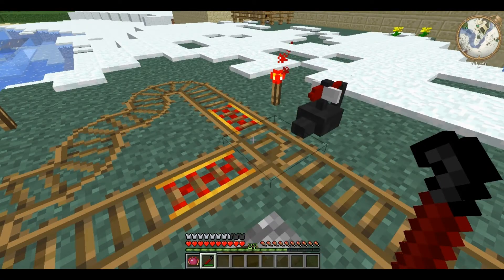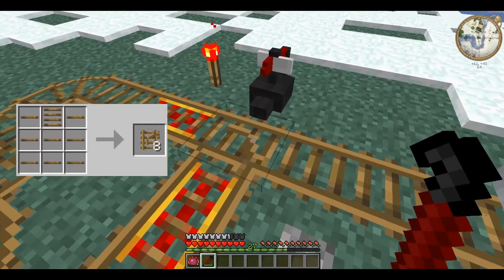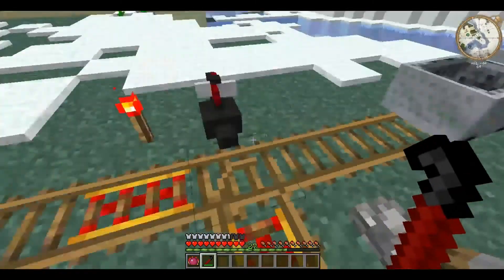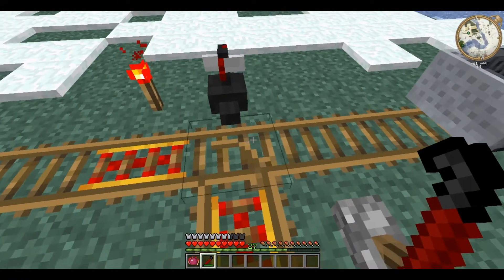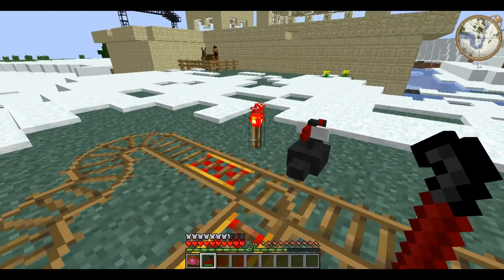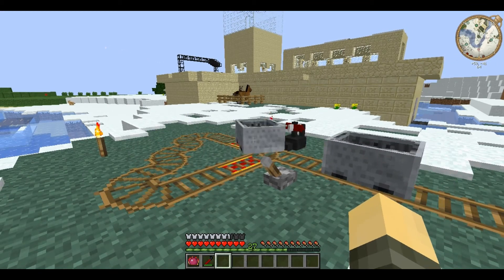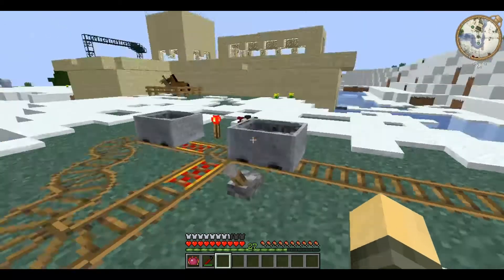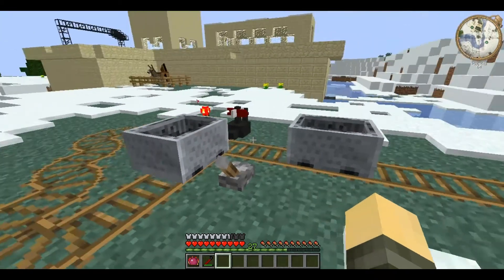Technic Tutorials #48. Crowbar